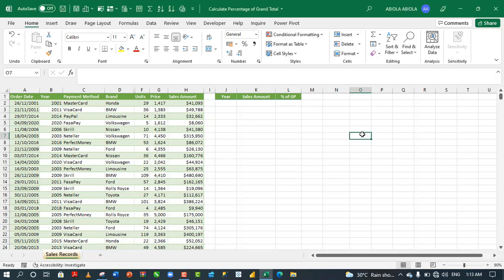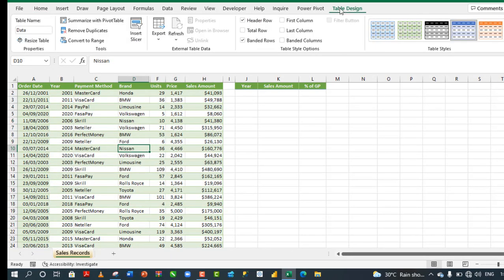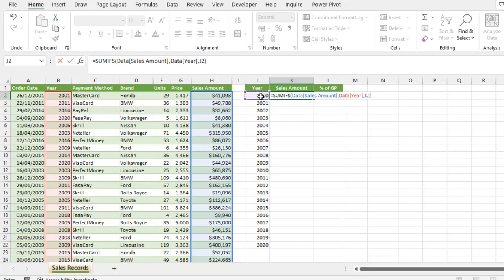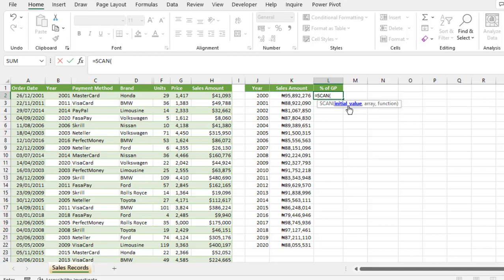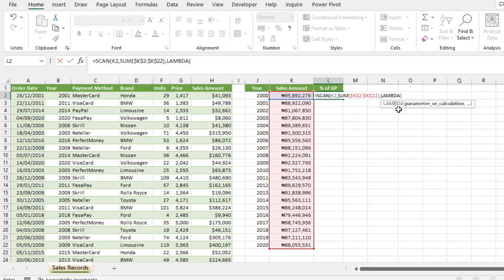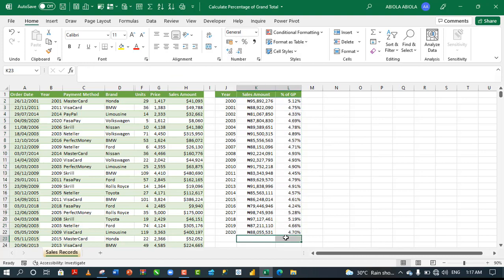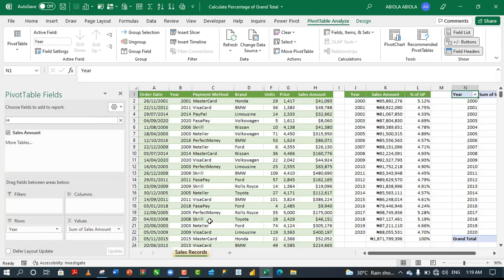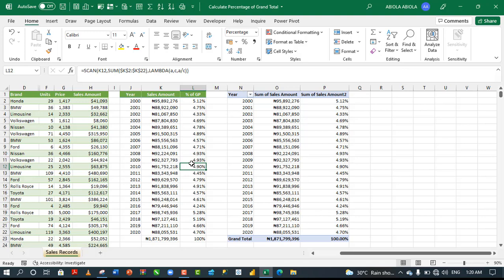Calculate % of Grand Total using Microsoft Excel SCAN Function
In this Microsoft Excel video, I demo how to use the new SCAN LAMBDA Helper Function to calculate % of Grand Total.